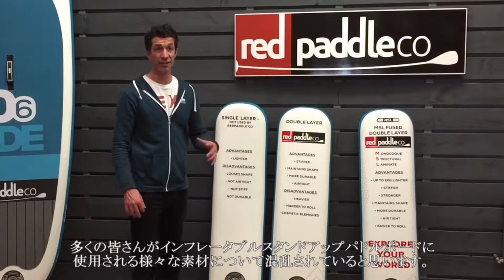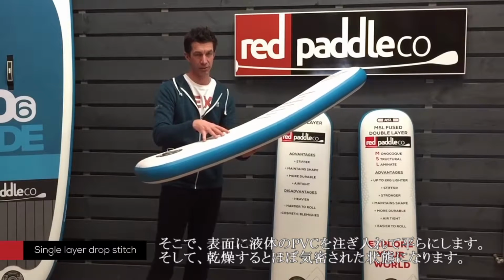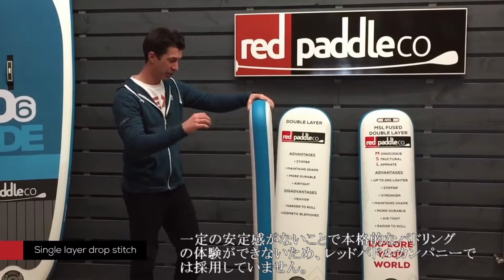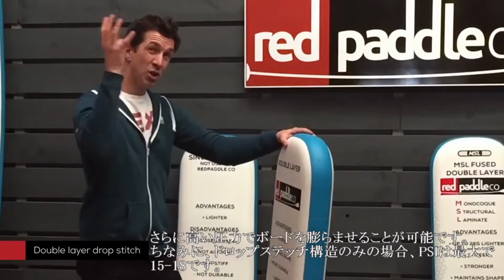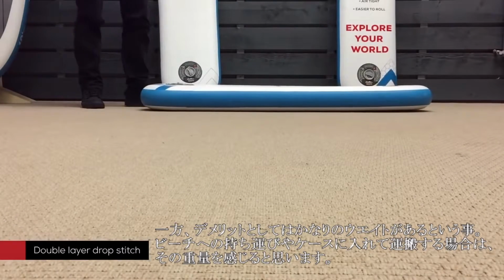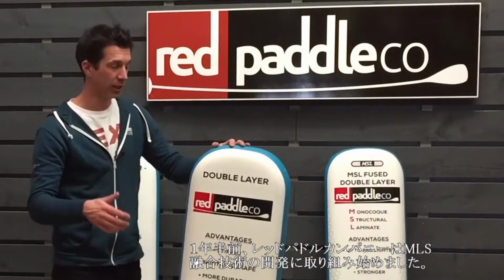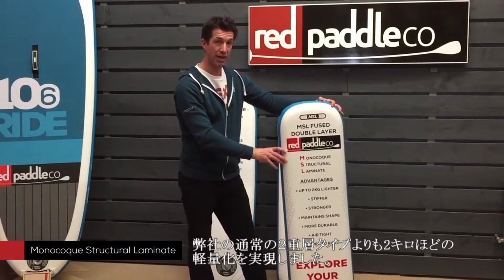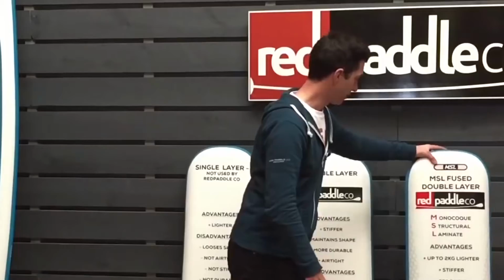Red Paddle Co.の新素材、MSLテクノロジー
インフレータブルパドルボードを構築する３種類の異なるドロップステッチについてご紹介しています。レッドパドルカンパニーのMSLは想像以上の品質で、高いインフレータブルボードのパフォーマンスを実現するために開発された未来材料です。これまでの技術や強度、剛性は維持したまま、他の材料よりも軽量です。最高のパドルパフォーマンスをお届けするために開発された新素材です。